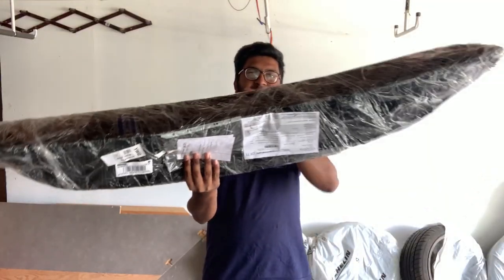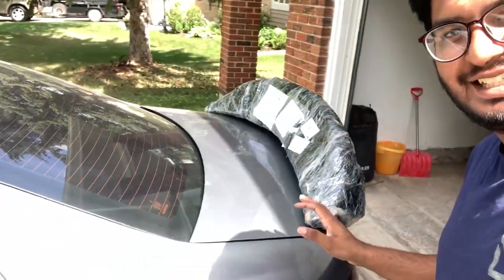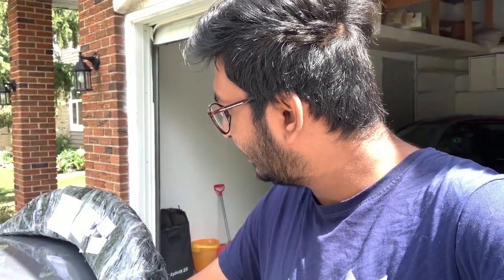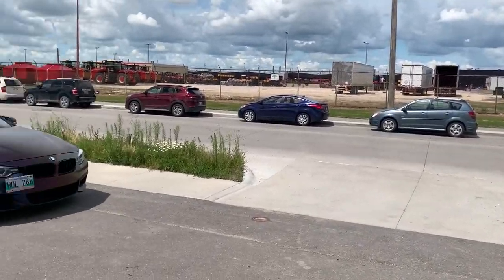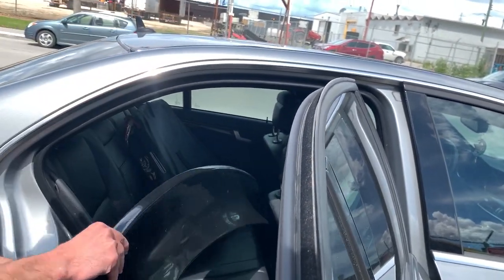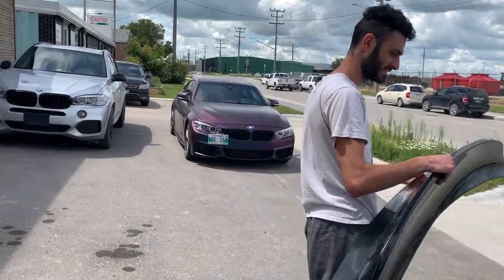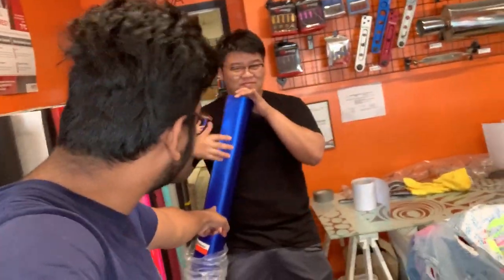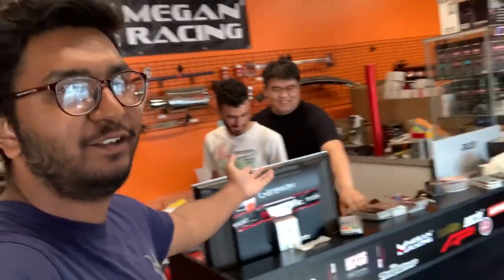Installing Ducktail Spoiler in Mercedes w204 | EBAY | BENGALI VLOG CANADA | VLOG #46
DEVICES USED -
I PHONE XS